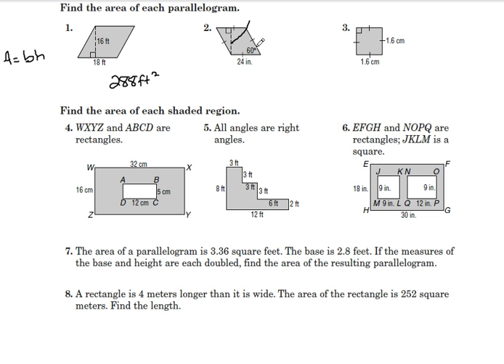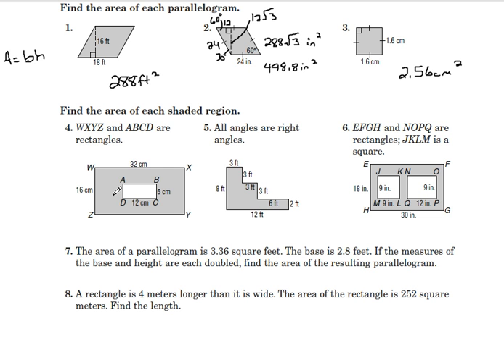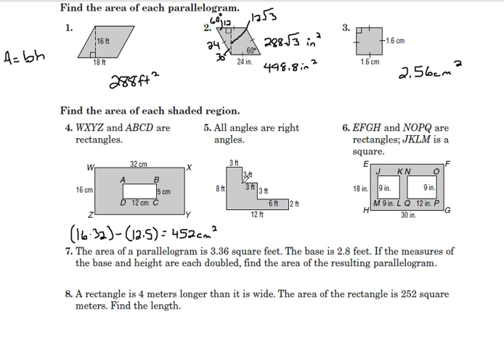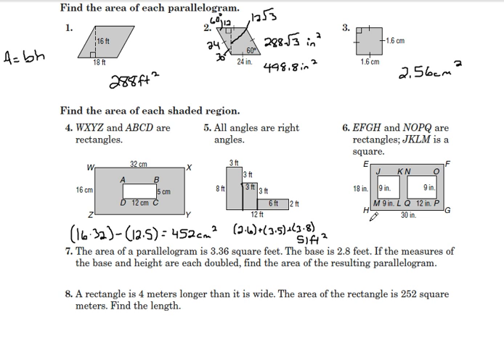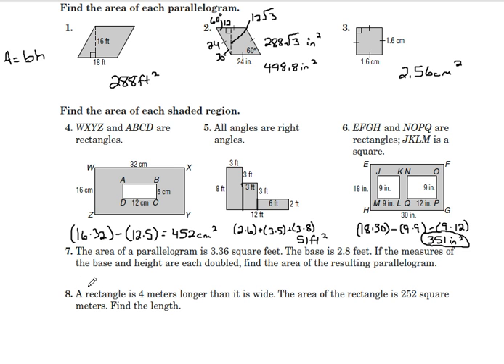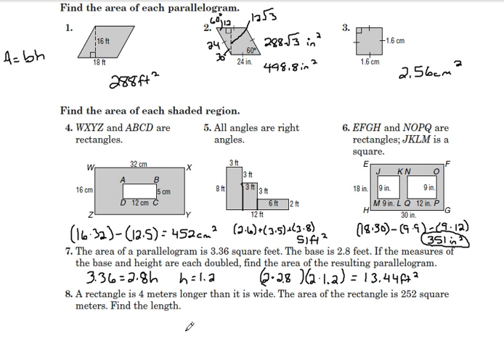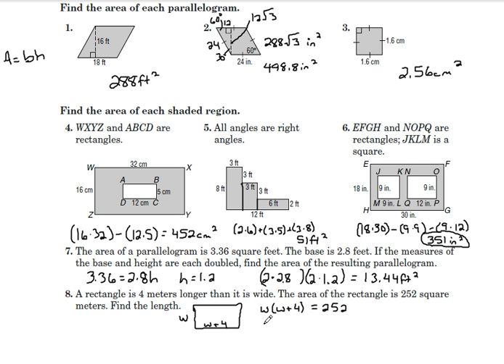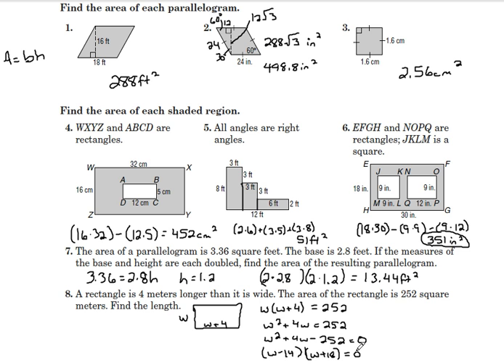Finding Areas of Parallelograms